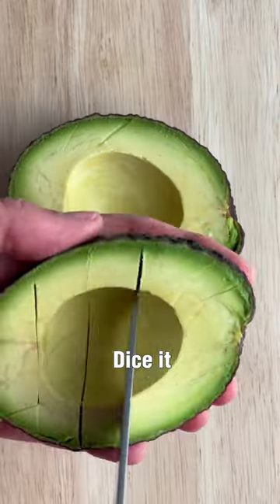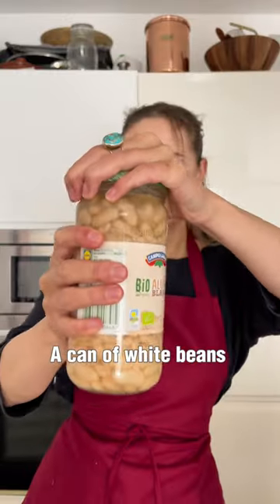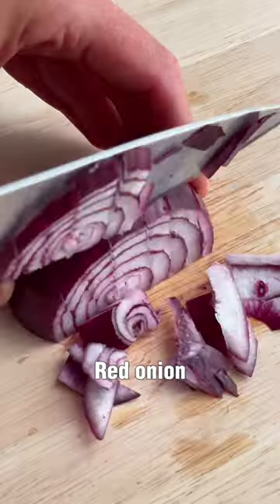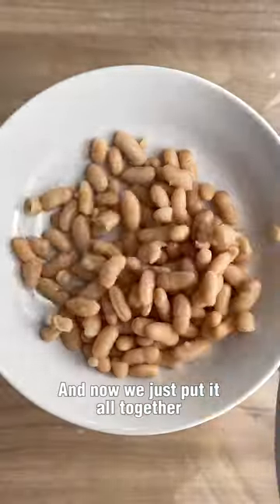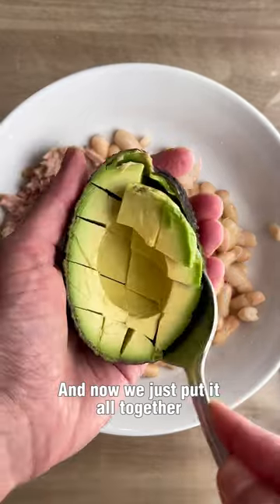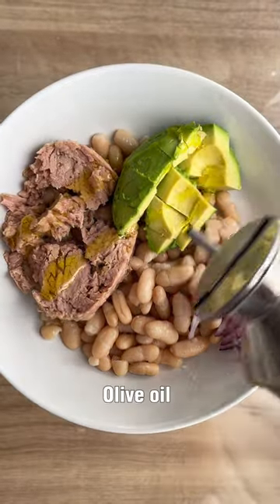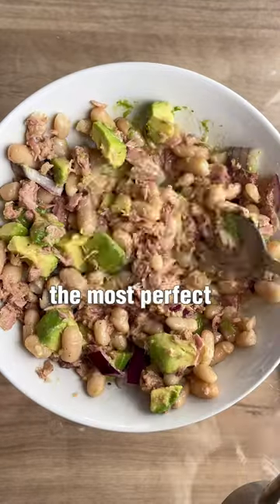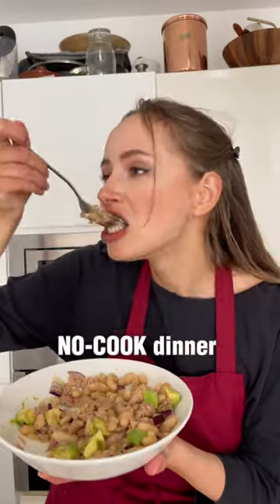EASY DINNER IDEA ✨Day 5: Beans Tuna Salad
Beans Tuna Salad
-1 can white beans
-1 can tuna
-1 avocado
-1/2 small red onion (or less)
-olive oil
-lemon juice (a lot - it tastes better this way)